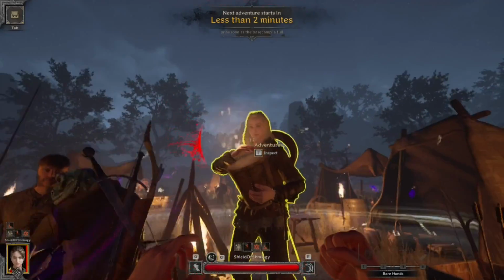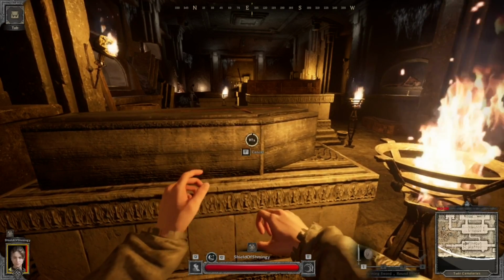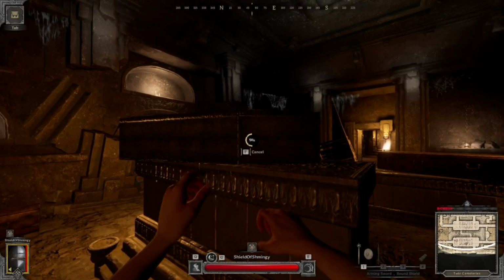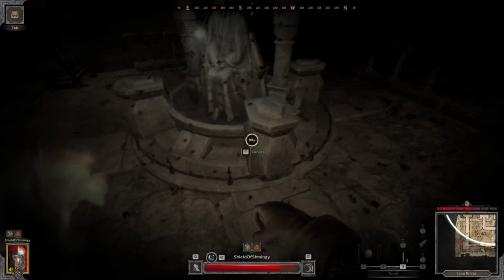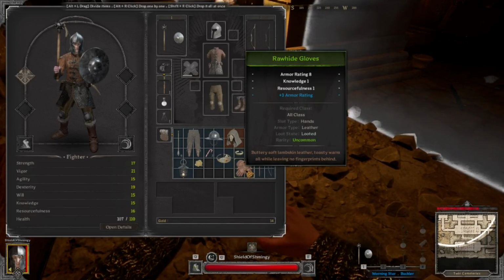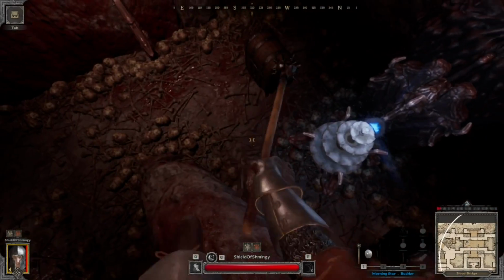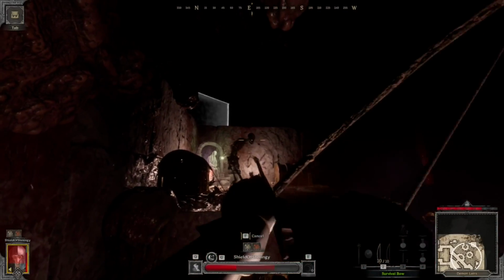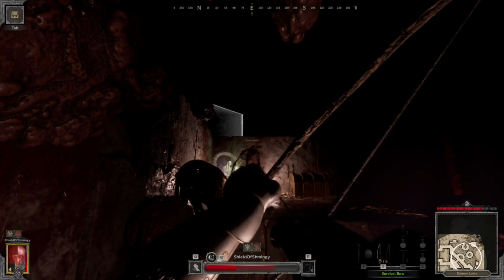Dark and Darker - Hell for Dummies ep. 5: Demon Lairs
In this video I talk a lot about strategies for new players, so hopefully they find this informative. I show an unconventional, risky time save strategy for this room which includes much improvisation, but also detail the method I normally use when I have more time. The strategies are not so different. Granted, these are not the only strategies which exist; rather they are what I believe to be the most reliable strategies which I have found. Enjoy!

*EXTRA STRATS*
1. If you require the damage from your other bow, you can shoot all the arrows out of your sidearm into the wall next to you (or any time you pick up a bow) and just retrieve the arrows for extra ammo.
-Thanks to CANTHITSHET for this one
2. A new strategy that I picked up DURING this run, is the triple barrel on the walkway. There's a sweet spot where enemies cannot path to you, besides flyers. Keep in mind that if they are within HIT distance they may still swing and break the barrels. Ranged creatures, if within range will also still shoot at you.

Show some love while flaunting these actually sick hoodies/tees!